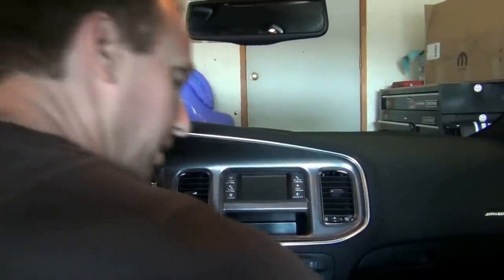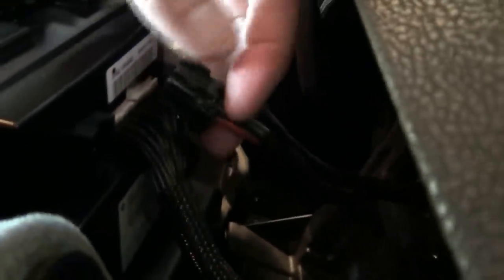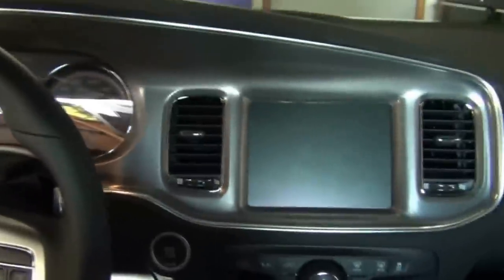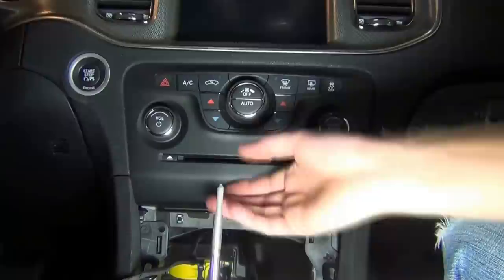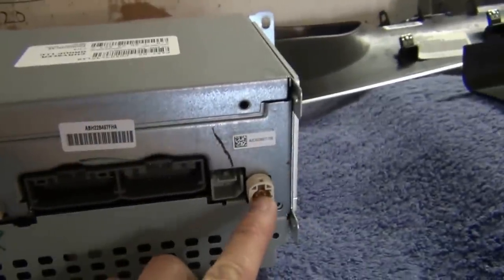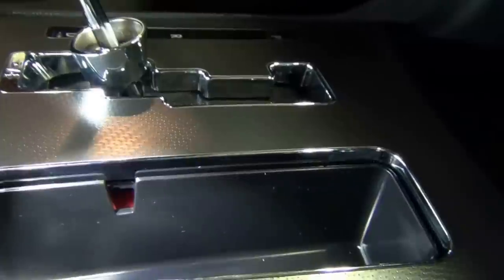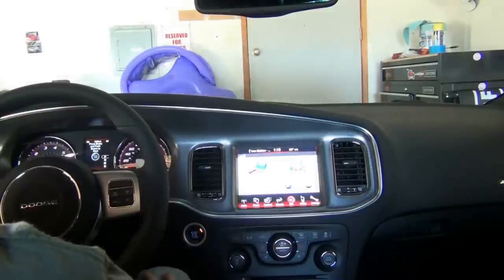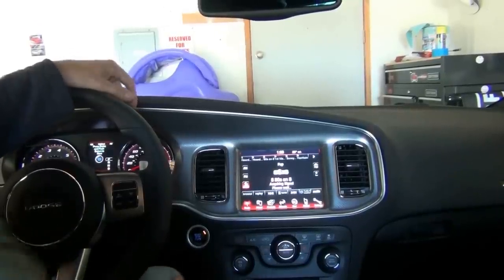2013 Dodge Charger SRT8 Superbee: Episode 12 Vlog: RB5 8.4N Radio Upgrade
My Favorite Powertrain Products:
10 Pack Breeze Liner Clamps (Size 20)
10 Pack Breeze Liner Clamps (Size 44)

My Favorite Exterior Products:
3M Gloss Black Vinyl 1080 Series 5’ x 1’
3M Scotchprint Matte Black Vinyl 1080 Series
3M Scotchgard Clear Vinyl 12” x 60”
3M Scotch-Mount ½” x 15’ Molding Tape